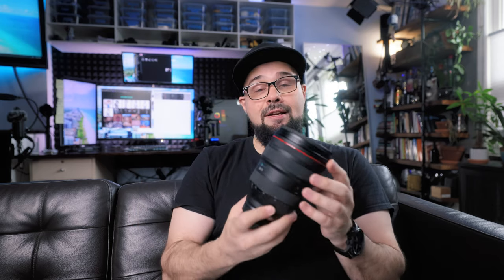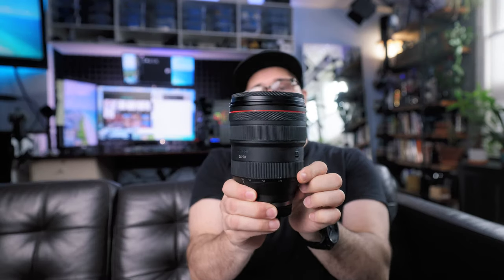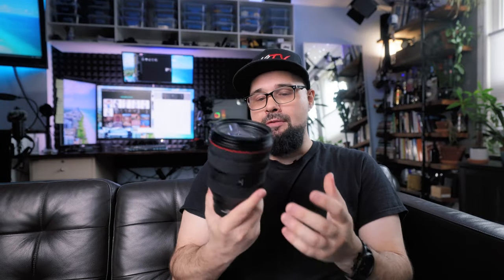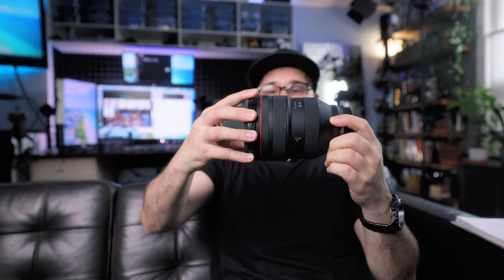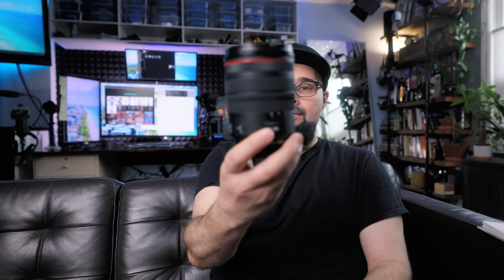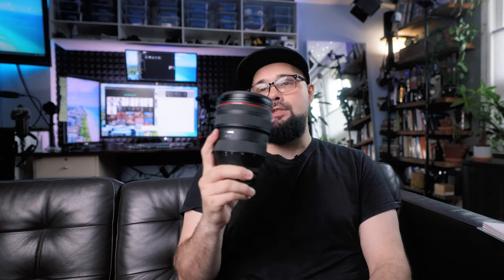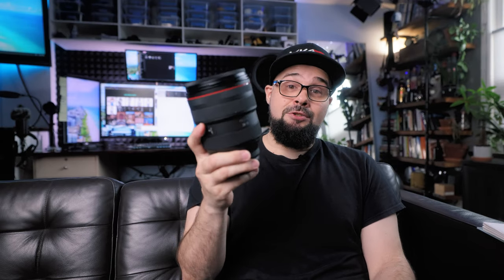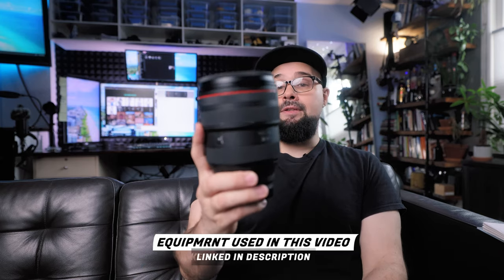Before You Buy - RF 28-70mm f2 L USM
If you’re thinking of buying the Canon RF 28-70mm f2 L USM then this is the video for you! There’s no doubt about it, this is the best zoom lens currently on the market. From clarity and sharpness to its amazing constant f2 aperture and amazing low light performance this lens takes quality and performance to a new level. But quality costs money and the RF 28-70mm f2 L is a significant investment. The question is, is it a lens you want or need? In this video I’m going to go over my thoughts on this lens after using it for the last several months and give you my honest opinions on who this lens is for and if it’s worth putting your hard earned money.

⭐Canon RF 28-70mm f2 L
Canon RF 24-105mm f4 L IS
Canon RF 85mm f1.2 L
Canon RF 15-35mm f2.8 L IS USM
Canon EF 35mm f1.4L II
Tiffen Pro Mist 1/8
NiSi Swift Filter Kit
Sennheiser AVX ME2 LAV
Atomos Ninja V

⏩ _*CHAPTERS*_
0:00 - Introduction
0:34 - On The Fence About This Lens
2:11 - Weight
3:29 - Filter Cost
4:44 - Autofocus
5:32 - Zoom Range
7:03 - Sharpness
8:52 - Bokeh
10:54 - Is it Good For Video?
13:10 - Is it a Studio Lens
16:13 - Who is This Lens For?
23:03 - Final Thoughts